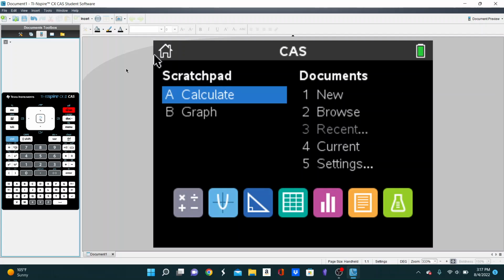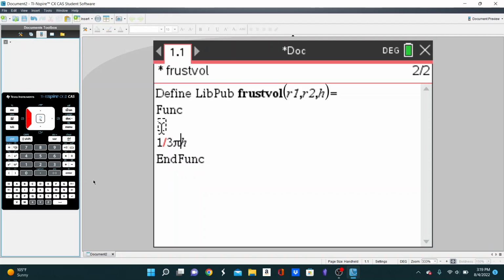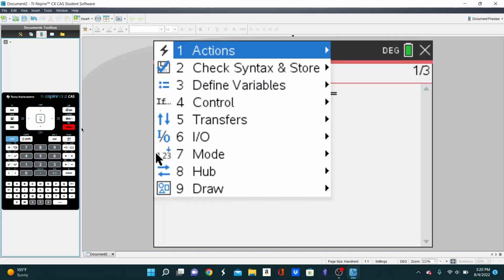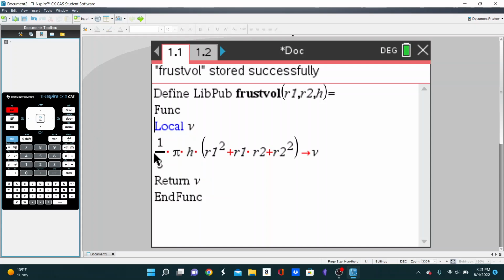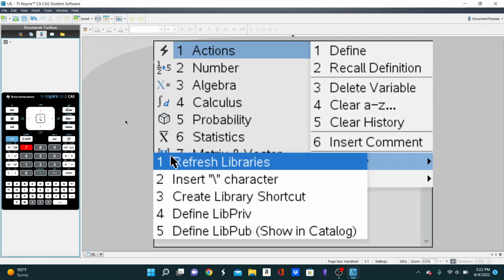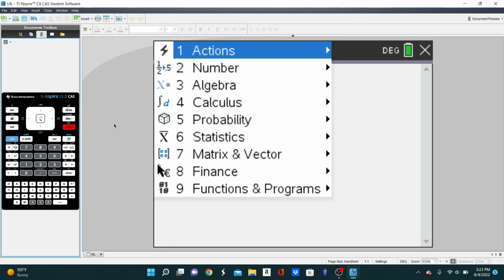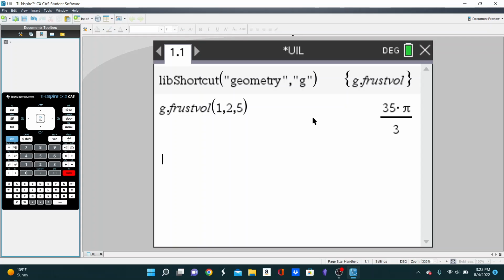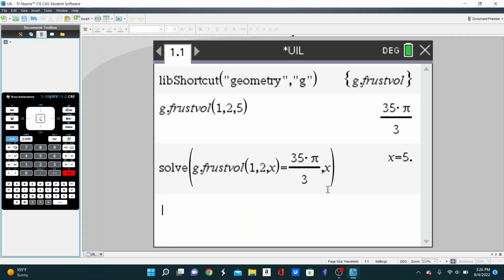Programming on a TI-Nspire